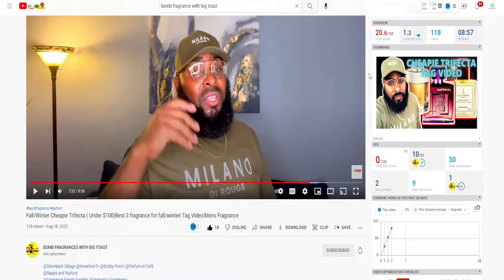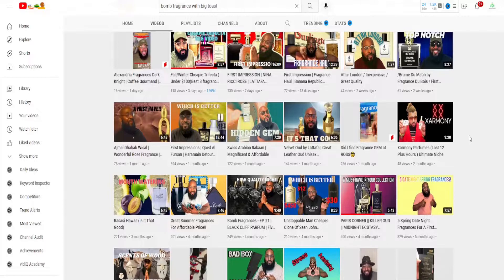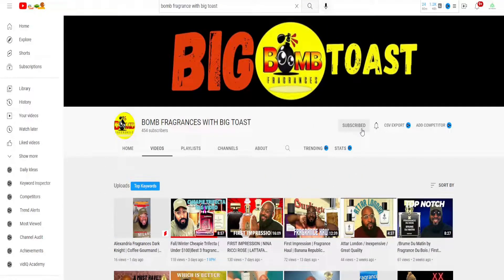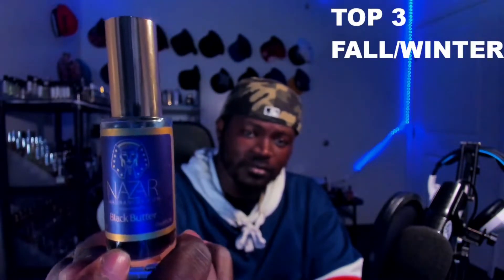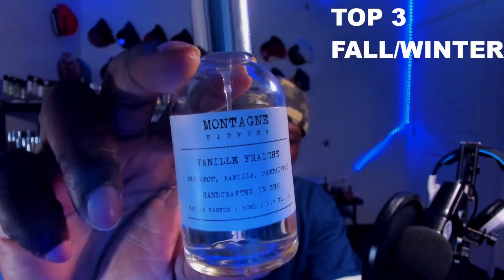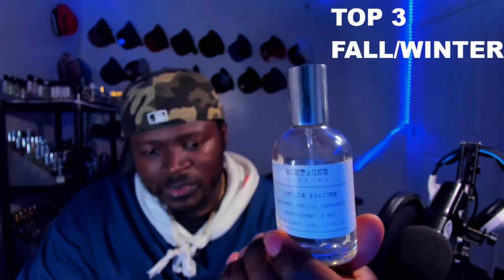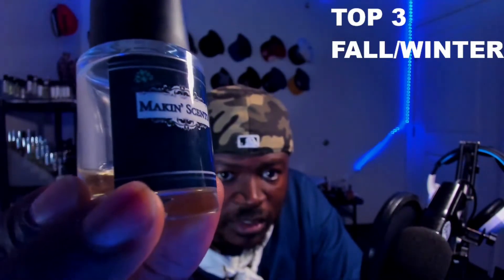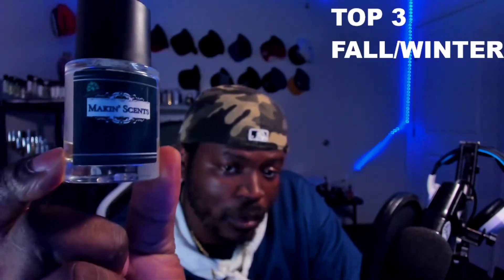TOP 3 MEN'S FALL WINTER CHEAPIES UNDER $100 COLD WEATHER GEMS | VIDEO TAG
TOP 3 MEN'S FALL WINTER CHEAPIES UNDER $100 COLD WEATHER GEMS | VIDEO TAG @UnCommonScentz @mellymelshaves @ReviewsFromThe6